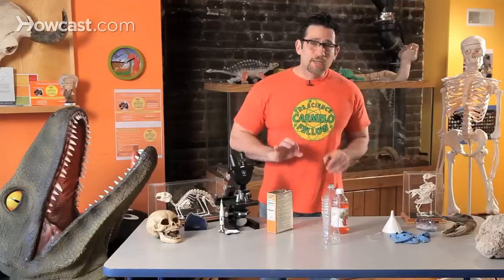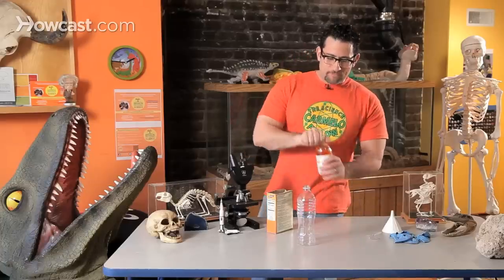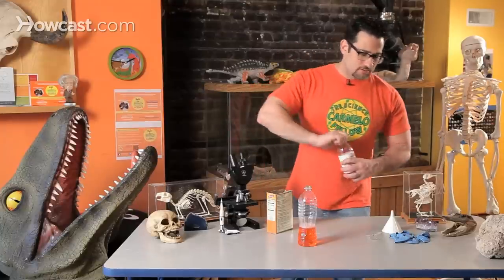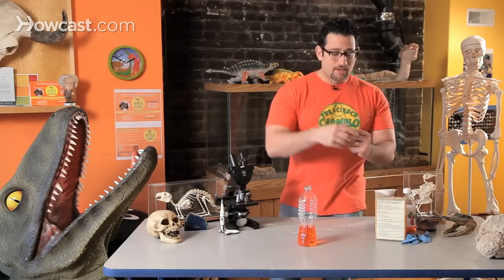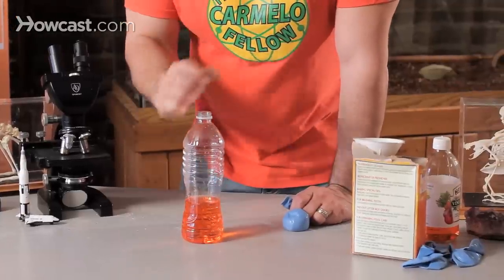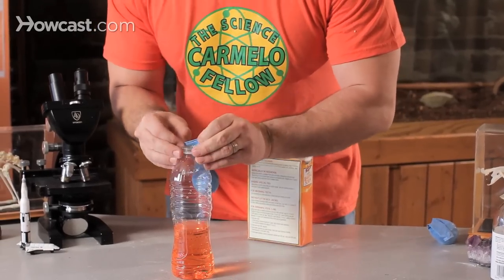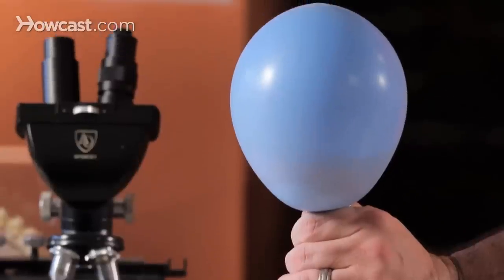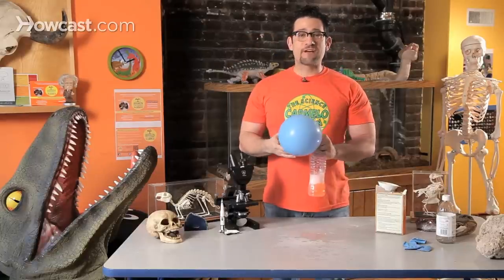How to Fill a Balloon with Gas | Science Projects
Every year when I do a science fair, so many kids love to do volcanoes. And the volcano experiment generally uses baking soda and vinegar, and it kind of really isn't how volcanoes really, really work. But if we took the same idea of using baking soda and vinegar and we took a bottle and we used a bottle. I can teach you a really cool concept called chemical reactions, you see.

Sometimes when you mix a chemical and a chemical together, nothing happens. A rock and water, nothing happens. But sometimes if you mix two chemicals together something new is made, that was never there before and the end result is something completely new that makes you say, wait a second how did that happen?

Well in this experiment what I am going to do is fill up this bottle about a third of the way with vinegar. The vinegar it doesn't matter if its clear, doesn't matter if its red but you do need just about a third of the cup.

Step two, my balloon, you see I'm going to take this funnel and I'm going to take some baking soda, I'm going to drop some baking soda into the funnel. Which will then find its way into the balloon, add just enough baking soda until the balloon is filled about half way with baking soda. When that's done I have created a little balloon packet.

Now think about it I don't want the reaction to start until I'm ready, because one the baking soda touches the vinegar the chemical reaction is instant. Carbon Dioxide is made and all of the sudden think about it, a balloons filled with carbon dioxide, the more air you put into the balloon, the more carbon dioxide, what happens to the balloon? It gets bigger, well now if I drop the baking soda into the vinegar and carbon dioxide is being made but it's closed, what will happen to the balloon? Male a prediction, and when you're done, try it.

Now I'm going to take my baking soda balloon, and carefully place it on the top of this bottle, without ripping the balloon. So you're going to take it, you're going to take the nozzle and you're going to wrap it around the opening of the bottle. And now, what I love about this is I can control the reaction, I'm going to tilt up the balloon and the baking soda, because of gravity it's going to just fall out. And watch what happens when the vinegar and the baking soda meet one another.

Whoa, Okay. Guys do you see what's happening? Carbon Dioxide's being made, it can't find a way out. And what's happening to the balloon? Gas is being made the balloon is filling up. Think about this, I just made carbon dioxide. How awesome is it when you learn about chemical reactions?

Took a little bit of a shower but not too bad.